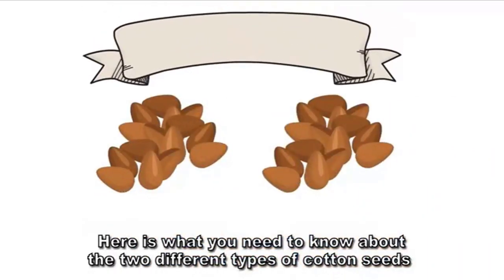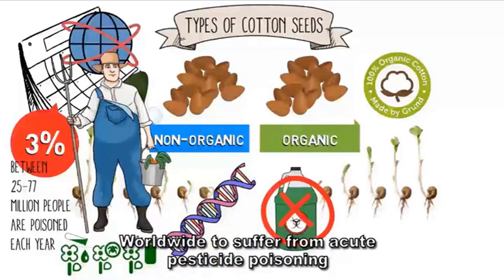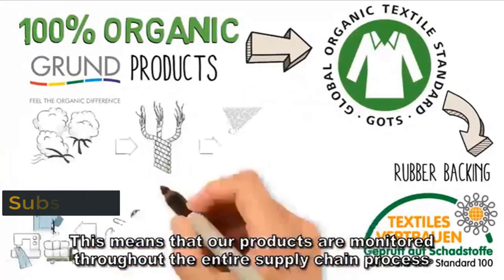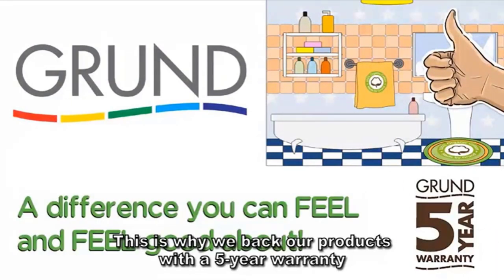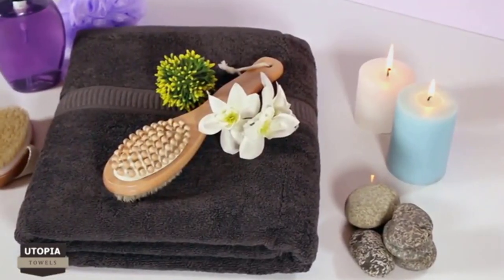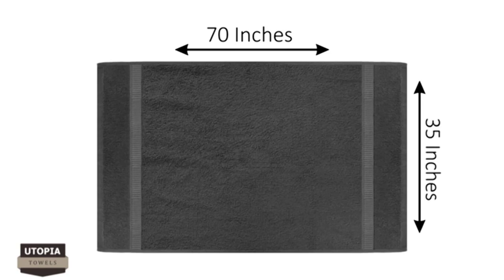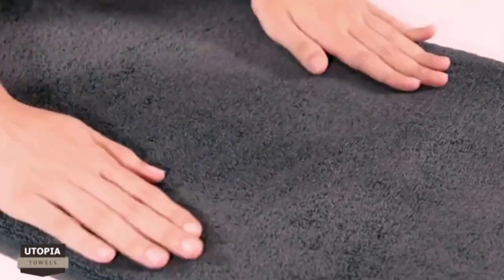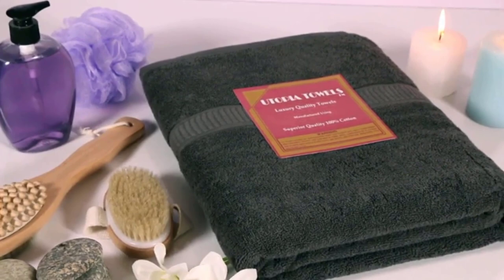Top 3: Best Bath Towels 2024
➤ Best Bath Towels:

1. Grund Pinehurst Luxury Bath Towels For Spa

2.  Turkish Luxury Bath Towel Set

3. Utopia Bath Towel

Are you looking for the best bath towel available today in a scope of costs?

This video shares a few hints on the most proficient method to pick the best bath towels to suit your needs.

An individual's body is valuable and it should be cleaned and for you to have a quality shower you need likewise to have an extraordinary bathing towel.

It might sound bizarre in light of the fact that separating quality bath towels from the low quality might be on occasion be hard to numerous individuals.

In the market, there is an assortment of bath towels and some of them are of good quality while others are of low quality and that is the reason we need learning about the best bath towels.

Coming up next is a rundown of top ten best bath towels that will cause you to appreciate having a bath.